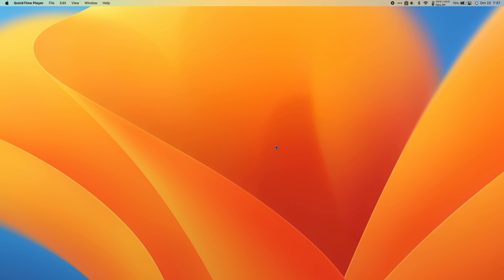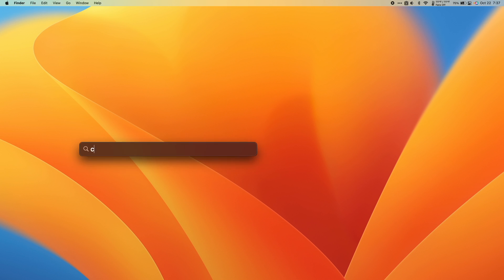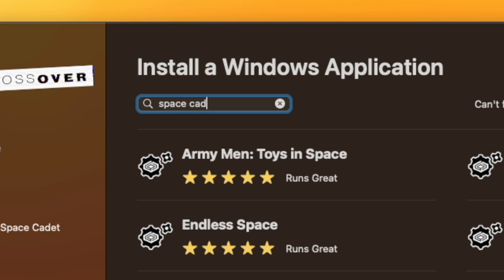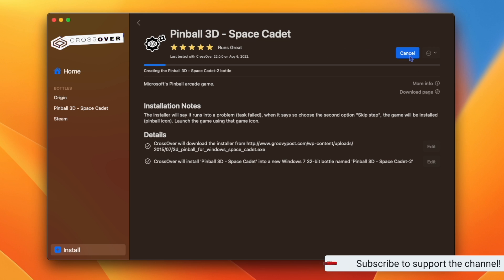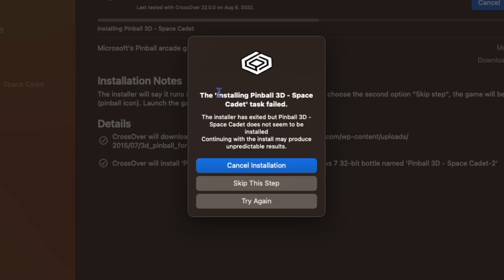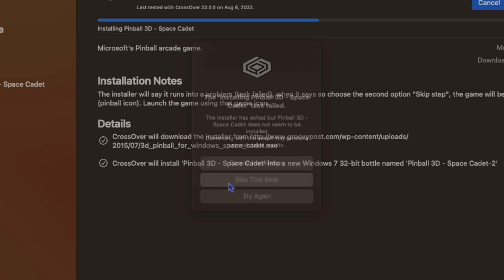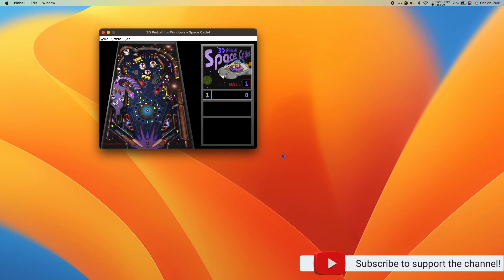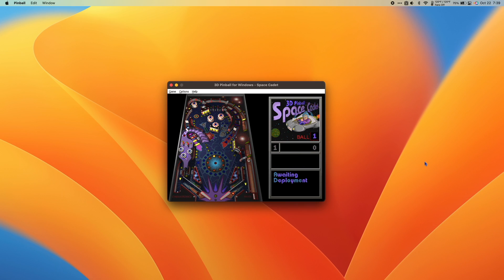Quick Tutorial: How to Install and Run 3D Pinball Space Cadet on macOS Ventura!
In this quick tutorial we'll learn how to run Space Cadet 3D Pinball on macOS Ventura!